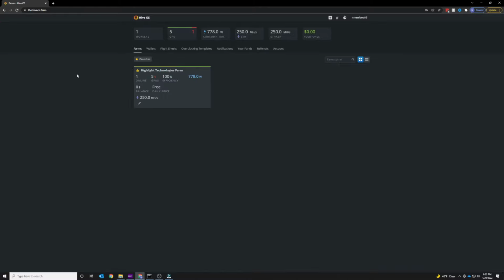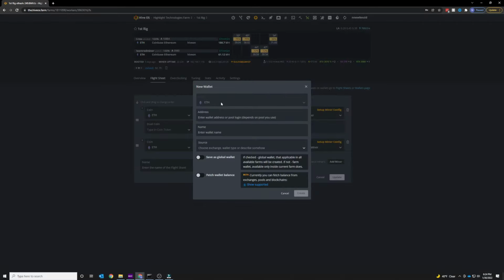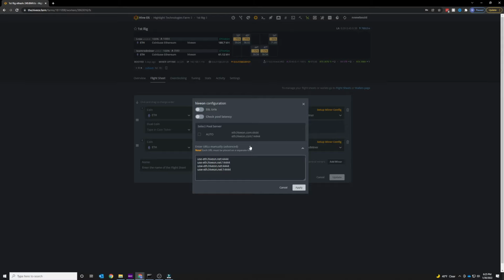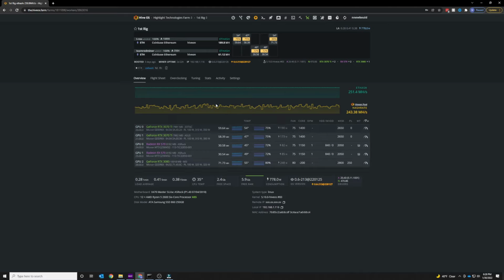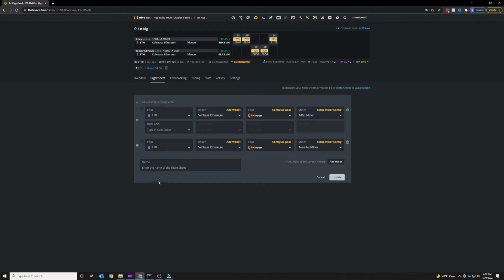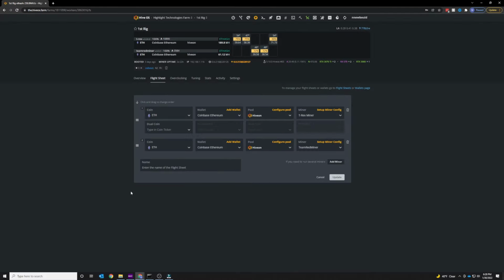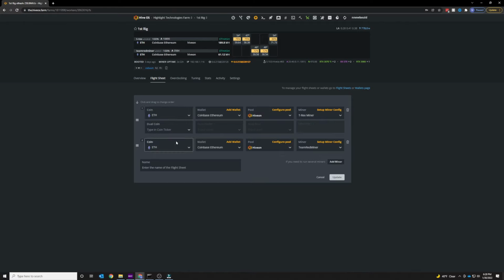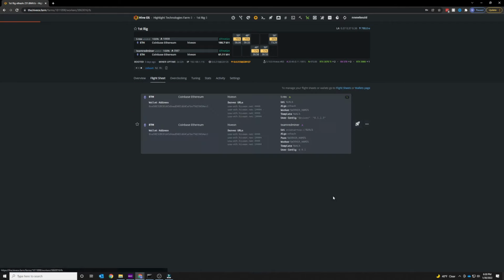HiveOS Flight Sheets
In this video we discuss all things flightsheets within HiveOS. I talk about all the mistakes I made when first mining on HiveOS. And we cover how to use different miners, mining different coins on the same rig.